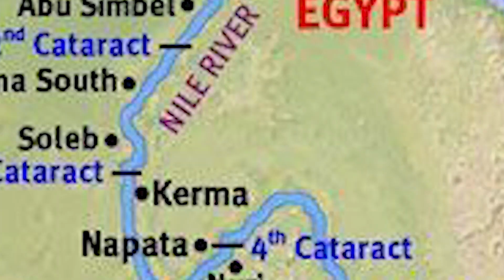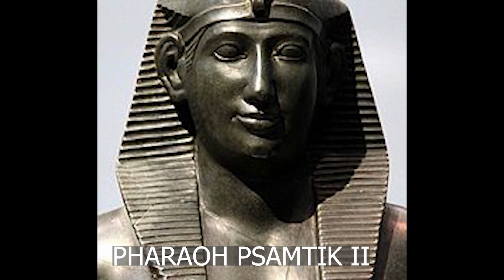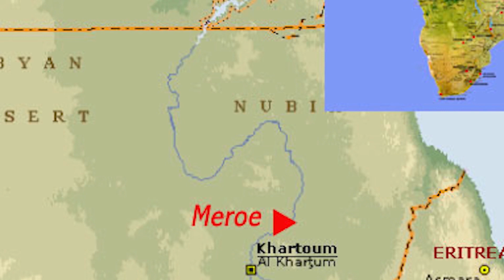Discover Meroe: Another Nubian Empire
Did you know that Meroe was famous for its wealth and was one of the most impressive states found in the south of the Sahara? Dr. Bunmi shares enlightening information about this place that housed some f the most pyramids in history.